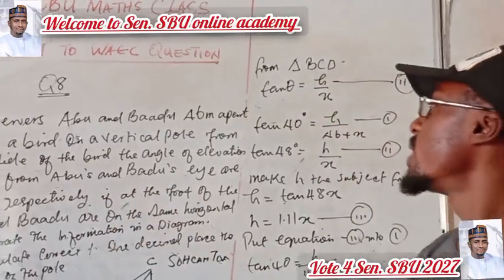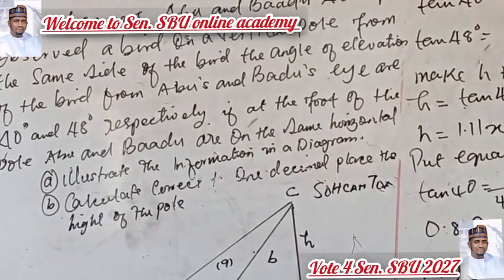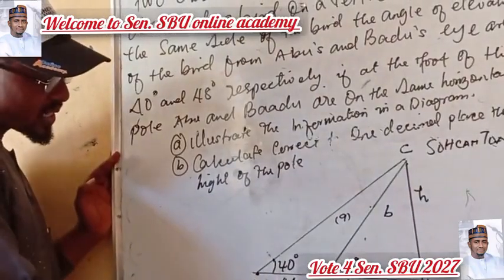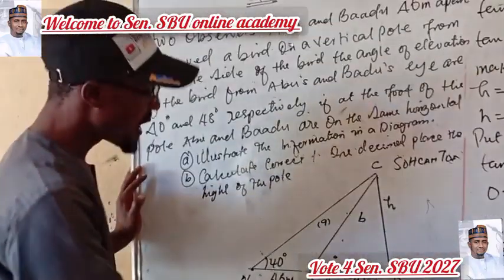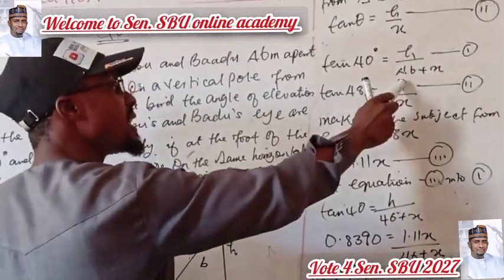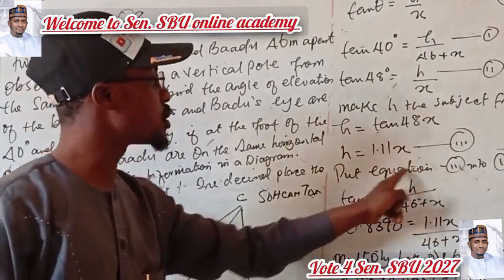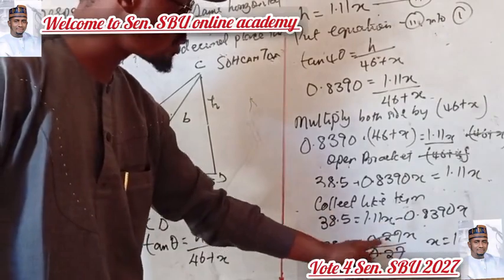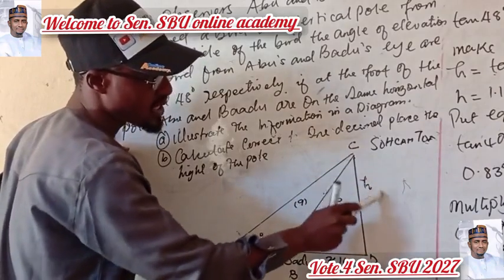Math WAEC Q8 Eng